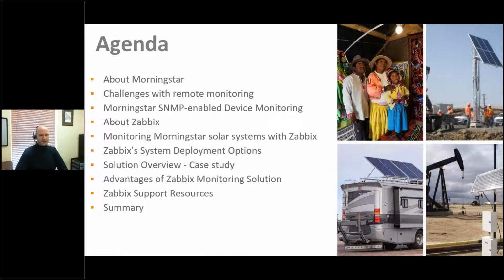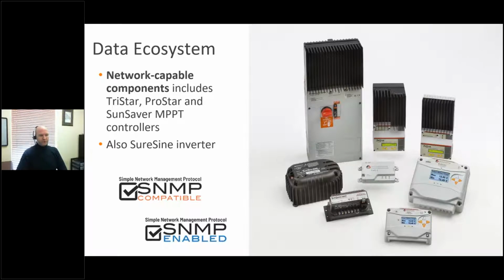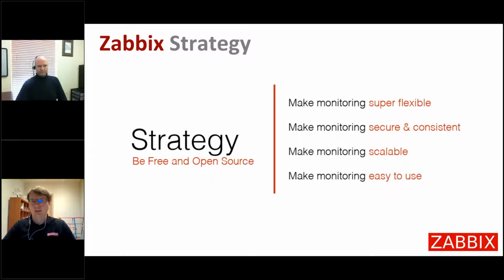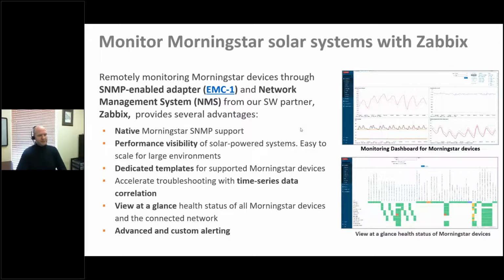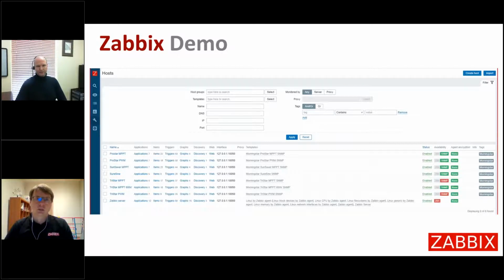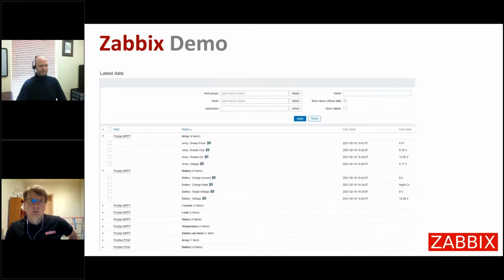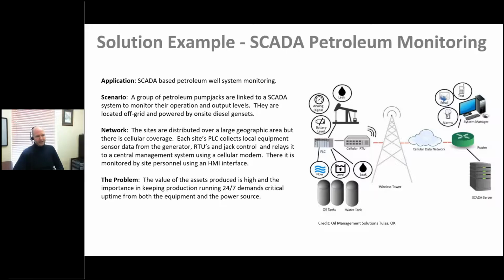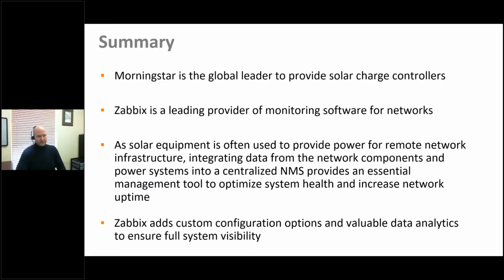Monitoring Off Grid Solar Systems with Morningstar and Zabbix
- Monitoring just got better with Morningstar and Zabbix open-source software. View the recording of this joint webinar to learn how to:

- Monitor charge current, battery voltage, temperature and other metrics in
  your remote off-grid systems
- Receive email and SMS notifications about potential system problems
- Easily scale monitoring of small, medium or large number of off-grid
  systems
- Improve trouble-shooting response time and resolution
- Create customized dashboards, graphs, and rich visualization capabilities
- Leverage free open-source Zabbix and its community support